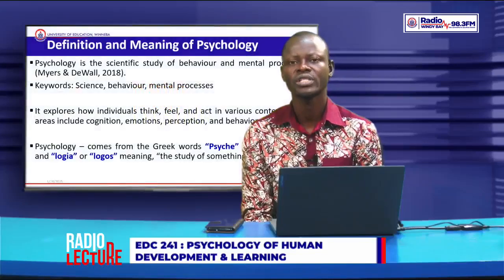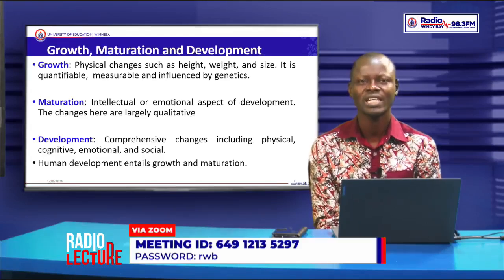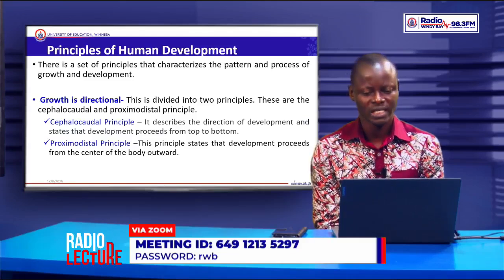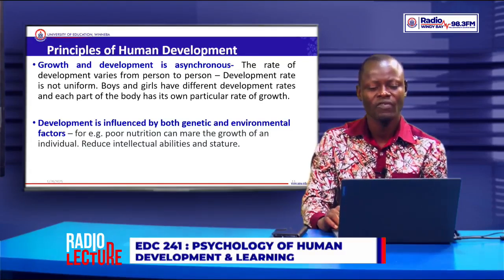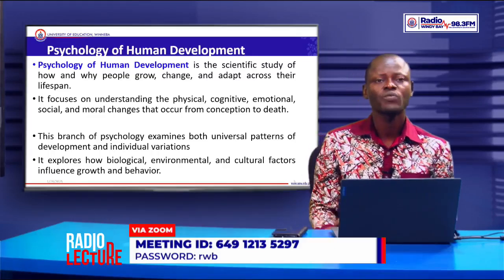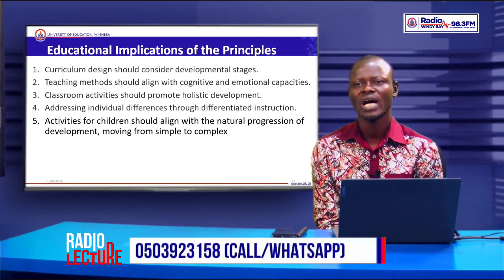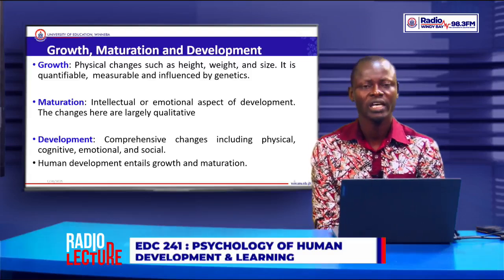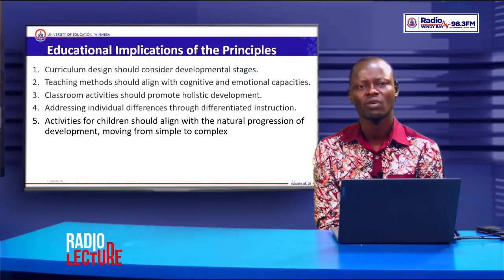RADIO LECTURE EDC241 (PSYCHOLOGY OF HUMAN DEVELOPMENT AND LEARNING 28/01/2025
RADIO LECTURE EDC241 (PSYCHOLOGY OF HUMAN DEVELOPMENT AND LEARNING
TOPIC: BASIC CONCEPTS IN PSYCHOLOGY OF HUMAN DEVELOPMENT
LECTURER: MR. JOHN N-YELBI, DEPARTMENT OF EDUCATIONAL FOUNDATIONS, UEW